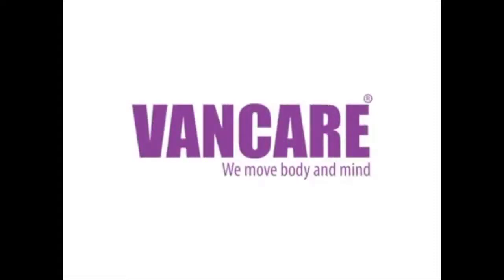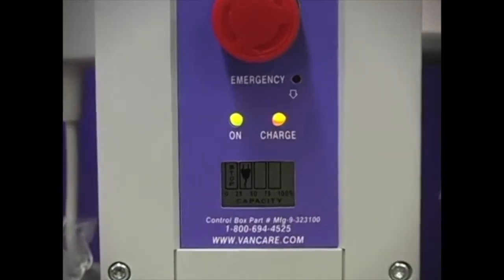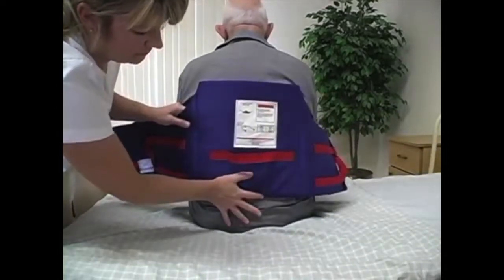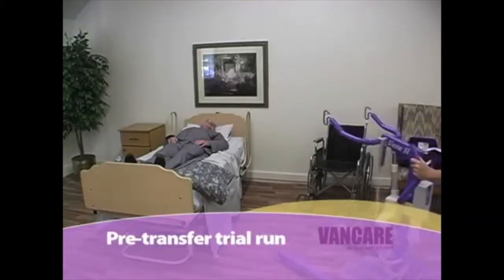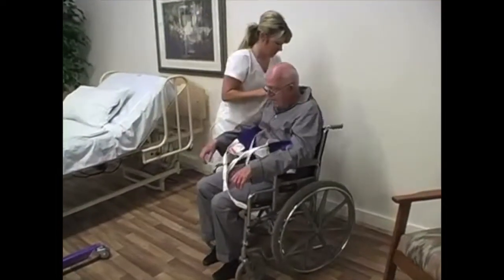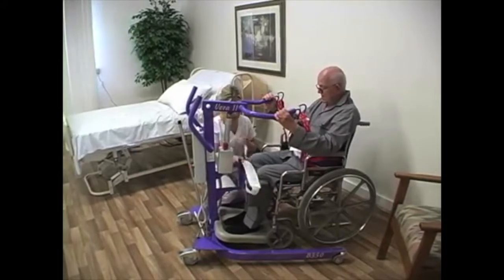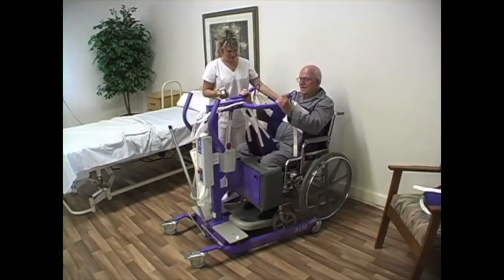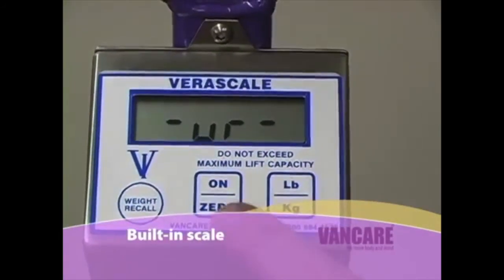Vera II Training Video